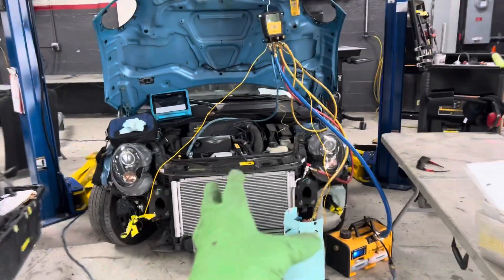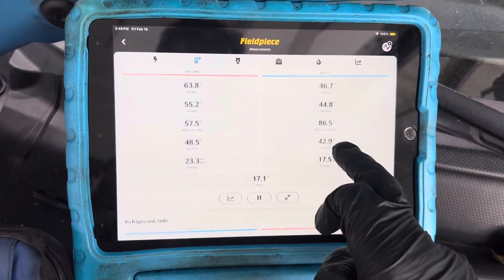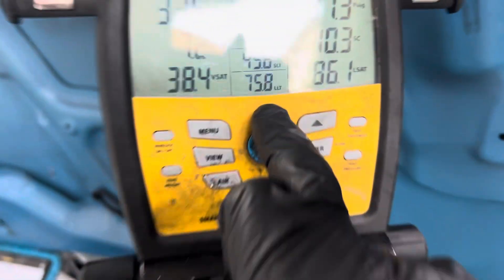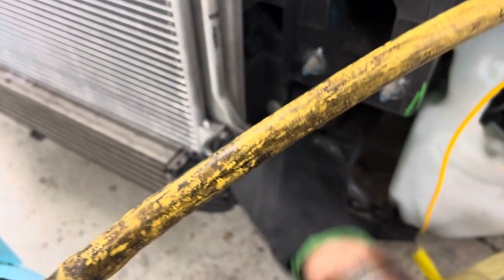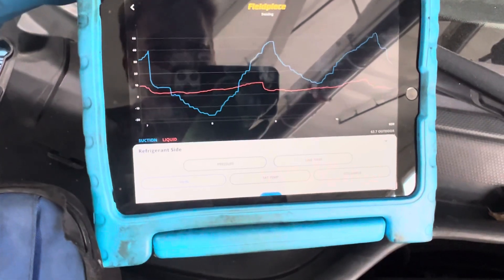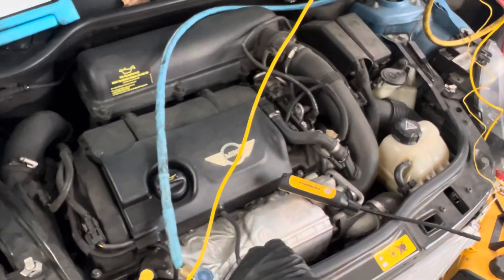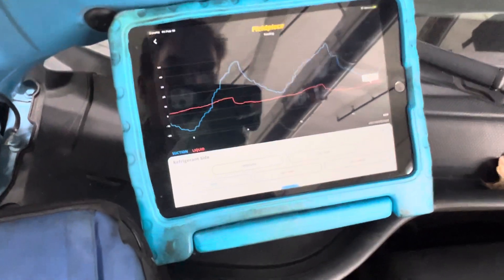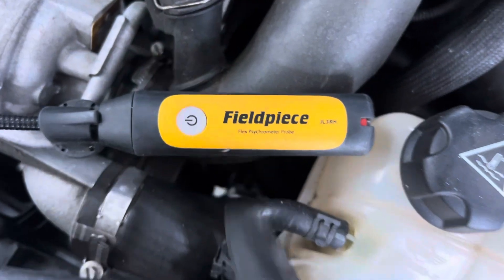Air conditioning 2012 mini Cooper S pressures and temperatures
One thing you have to keep in mind on all of these vehicles if you are unfortunate enough to purchase a really poor quality aftermarket condenser that has many fewer tubes for refrigerant passages and fewer cooling fins per inch on very hot days. You will have much higher pressures..

And your dash temperature may suffer and come out warmer ￼